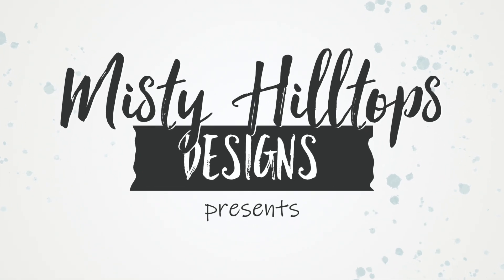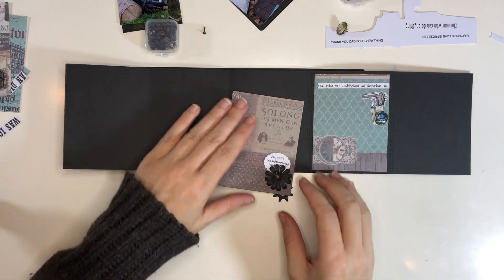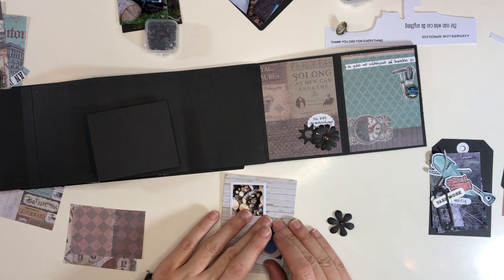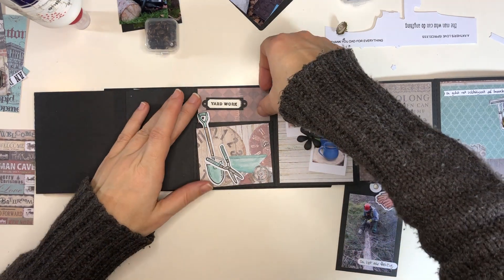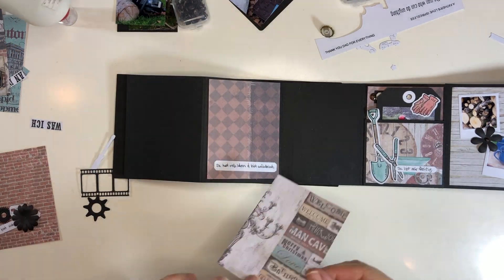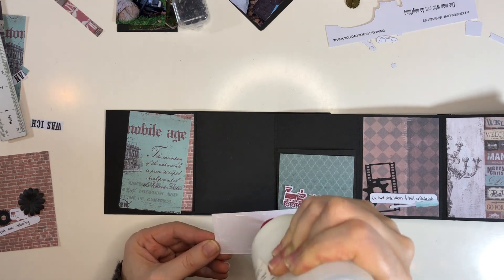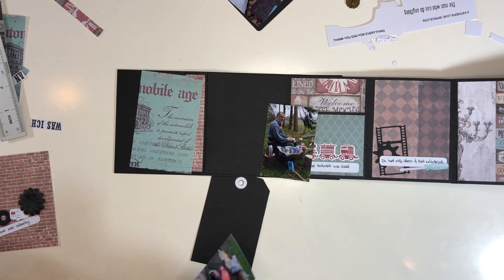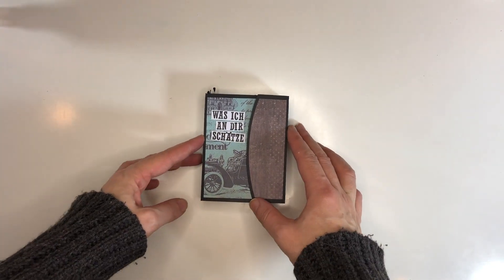Scrapbook Process Video - 3x4 Accordion-Fold Album with Pockets - Part 2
Supplies:
Time Flies (Unknown)
Stamps & Dies

To see how I easily print photos with sizes 2x2, 2x3, and 3x3 that are perfect for a TN, check this video